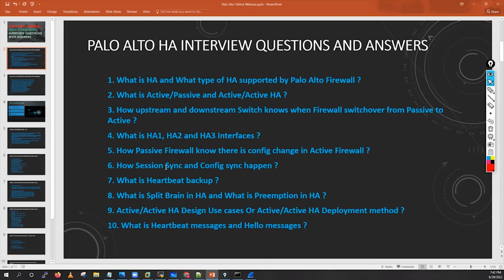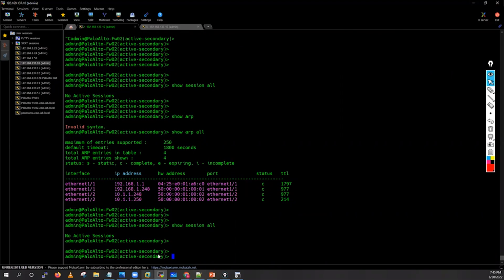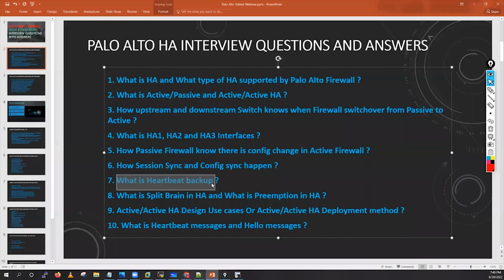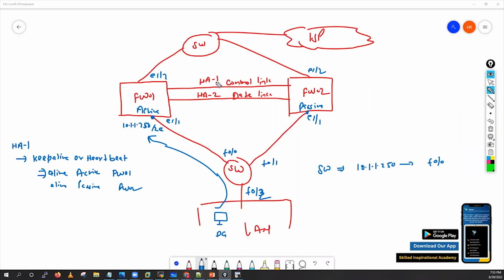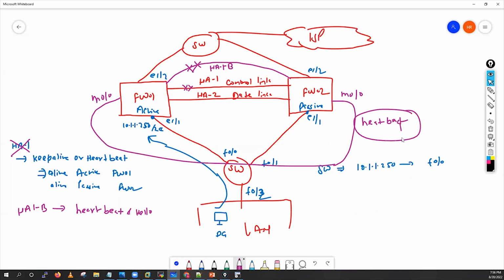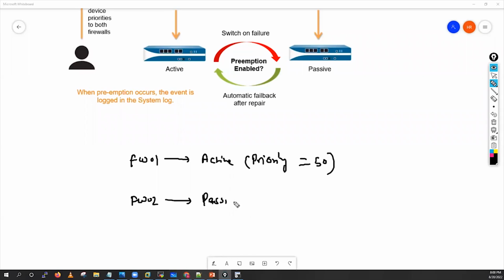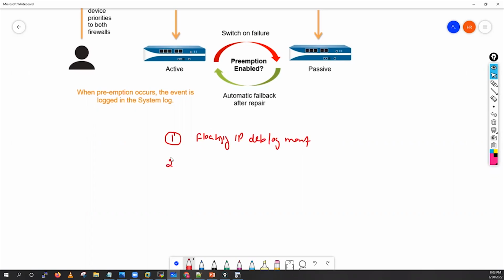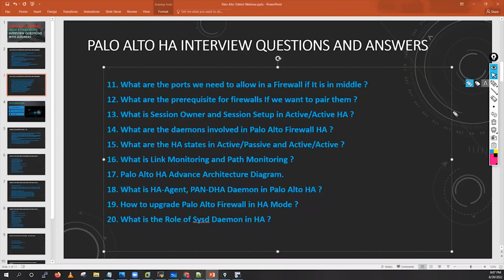Palo Alto Firewall Training | Batch Day 06 Session Q&A